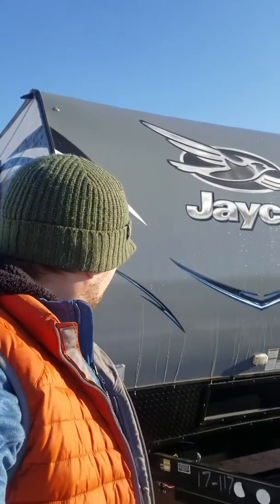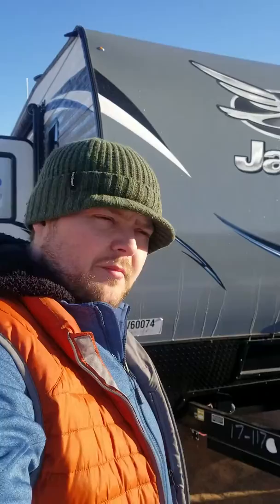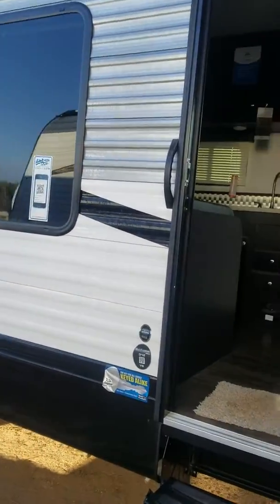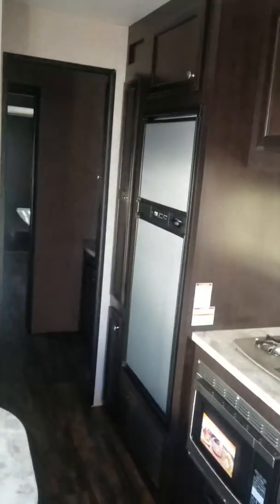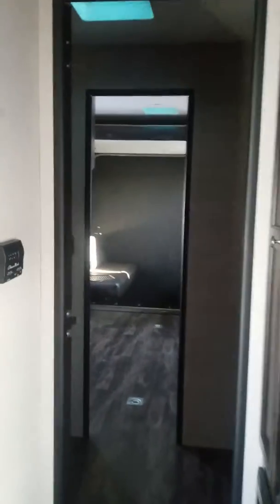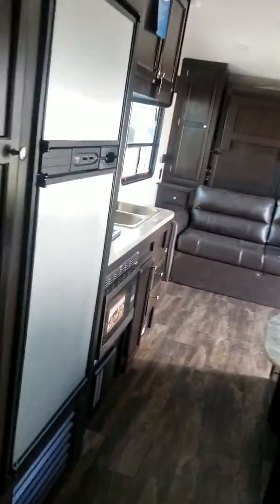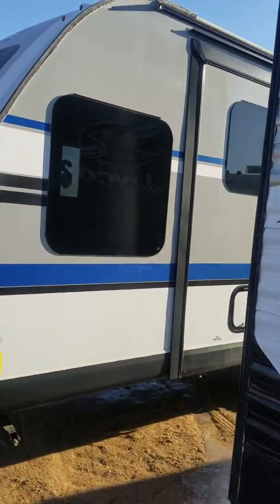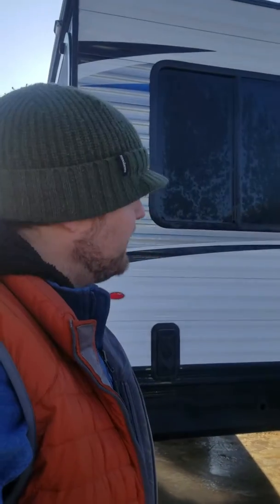Kyle's Daily RV Pick 03.21.18 [Jayco Octane 312 6V]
Today's pick is the opposite of yesterdays.  This unit is for a larger family looking to bring a lot of gear and toys along with them out camping.  Let's be fair who doesn't.  This Jayco Octane 312 v6 has a great living space while also having a great large enclosed area for all your toys.